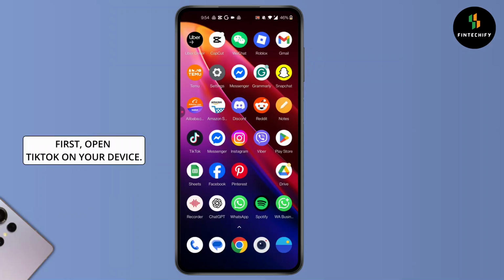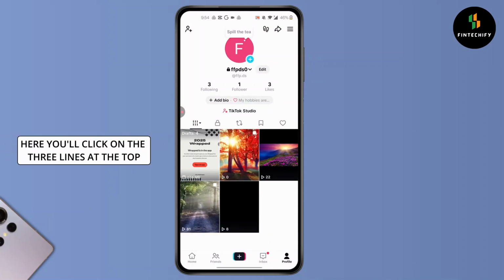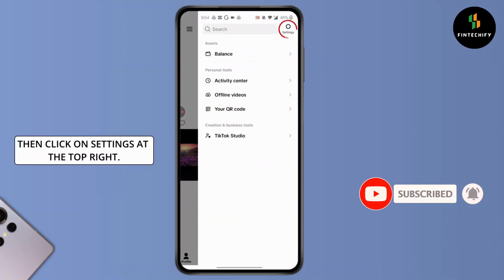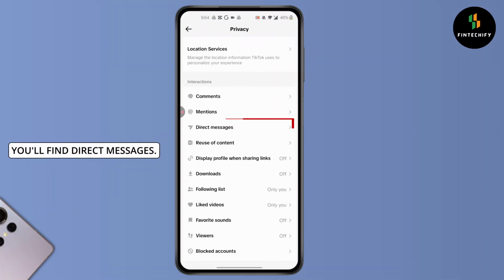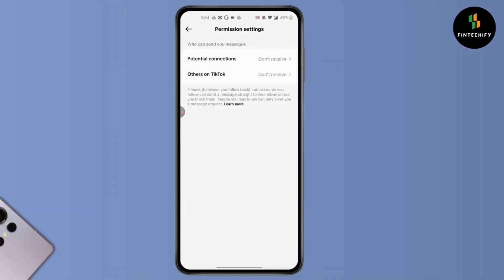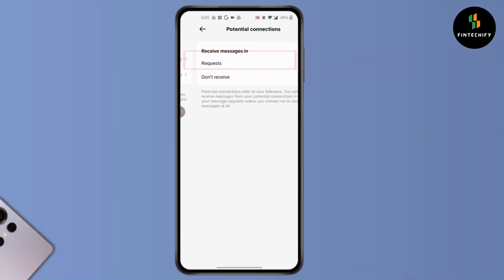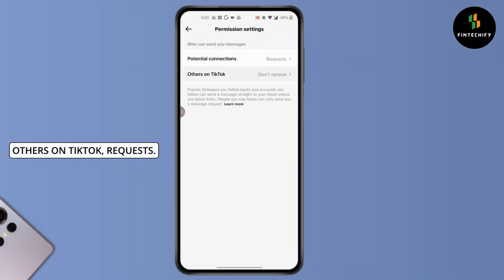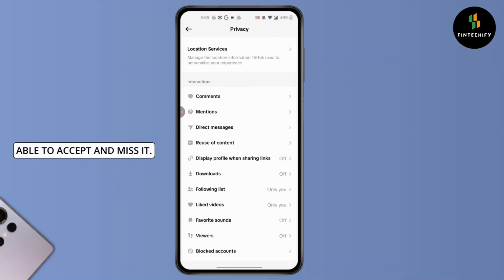How To Fix TikTok Not Letting You Message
Welcome to our step-by-step guide on How To Fix TikTok Not Letting You Message! If TikTok is not allowing you to send direct messages or your DMs are not working, this video is for you. We’ll show you how to fix TikTok messaging issues, why TikTok won’t let you message someone, and how to resolve common problems like privacy settings, age restrictions, account limits, and app glitches. These tips will help you get your TikTok direct messages working again quickly.

In this video, we will show:
Why TikTok DMs are not working
How to enable direct messages on TikTok
How to fix TikTok message option missing
How to adjust privacy settings for TikTok messages
How to resolve TikTok messaging restrictions

how to fix TikTok not letting you message, TikTok not letting me message, TikTok DMs not working, TikTok direct message problem, TikTok message option missing, why can’t I message on TikTok, TikTok messaging settings, enable TikTok DMs, TikTok privacy settings messages, TikTok account restriction fix, fix TikTok DM issue